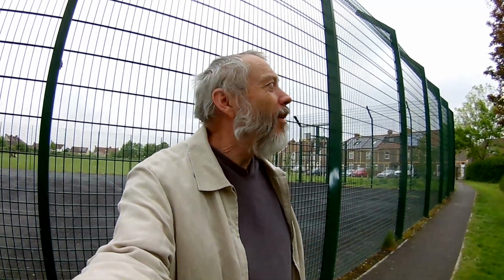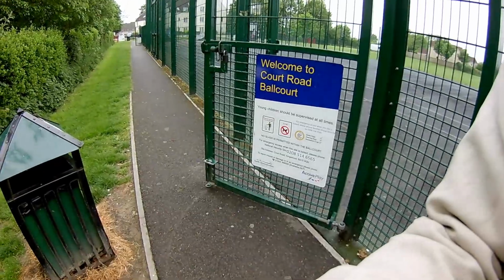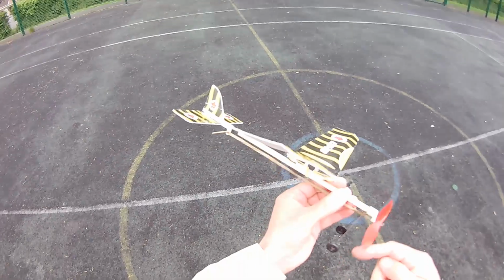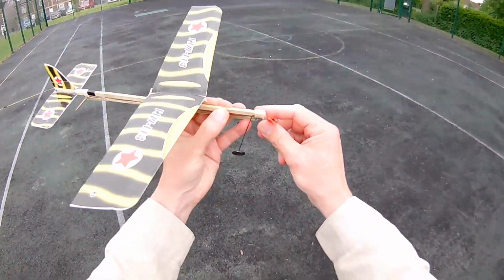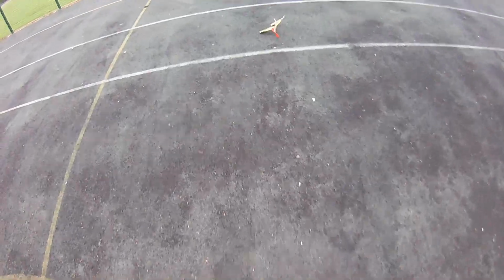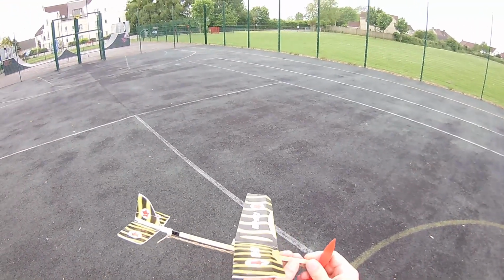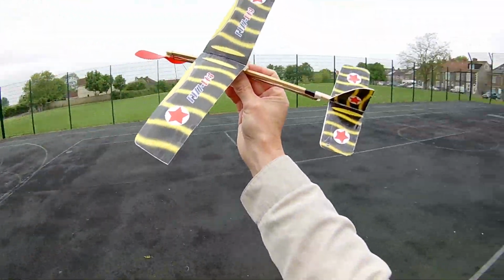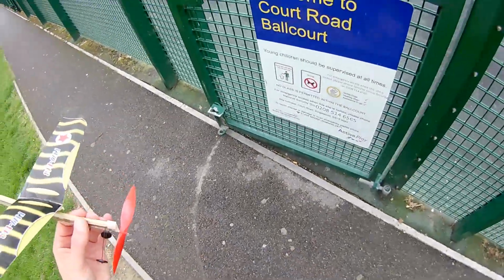Put a rubber band on it #0269 another flight with #0257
Put a rubber band on it #0269. In this episode I have another flight with the rubber band powered aircraft I assembled in episode #0257

Components
Inventions in Flight kit